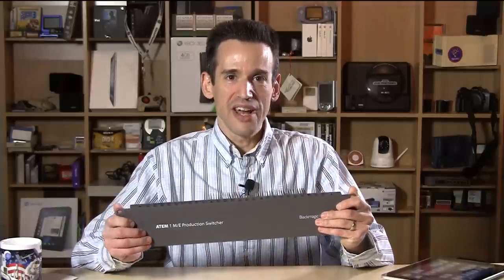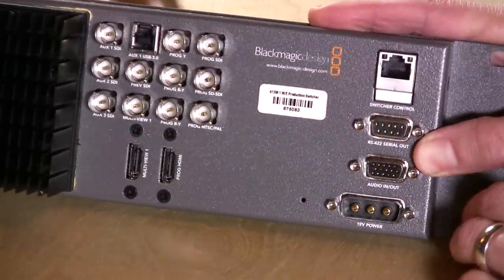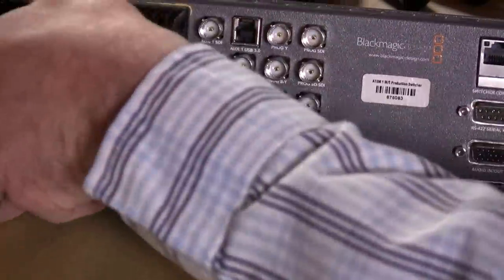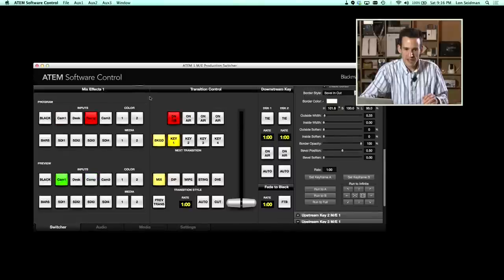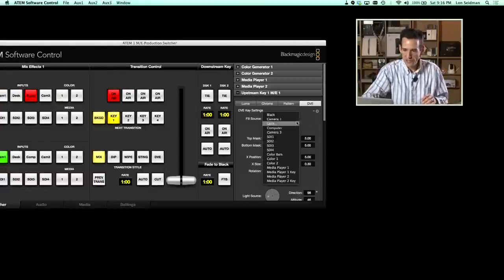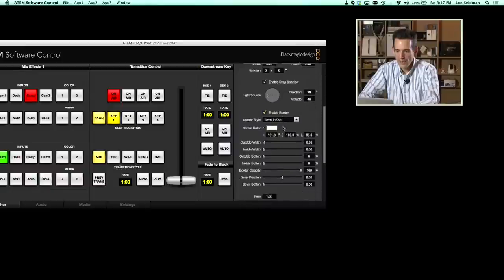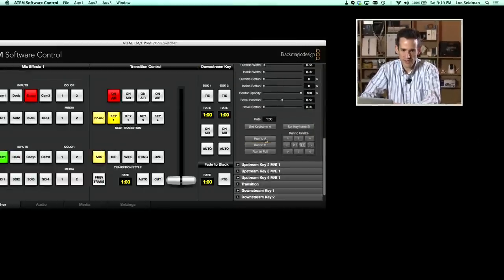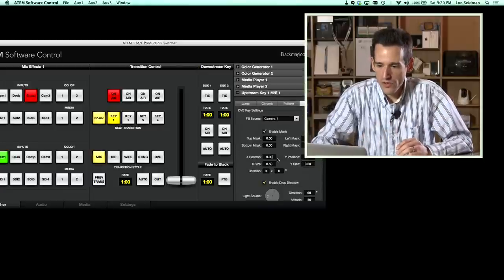Blackmagic Design ATEM 1 M/E Production Switcher Review - DVE Picture-in-Picture and Effects